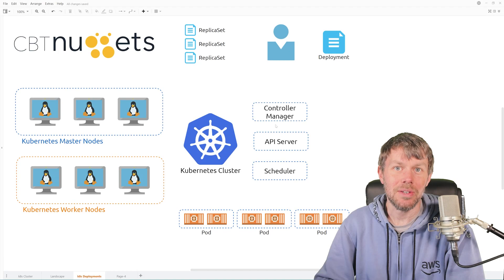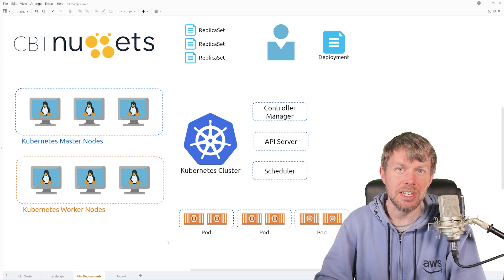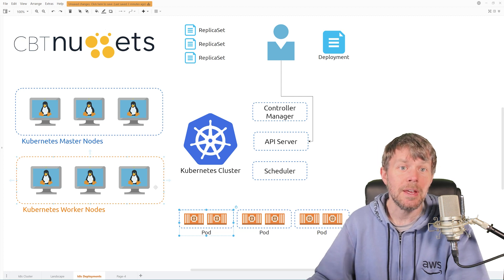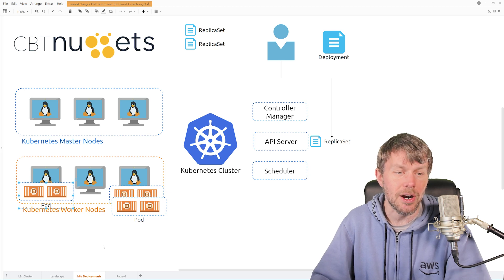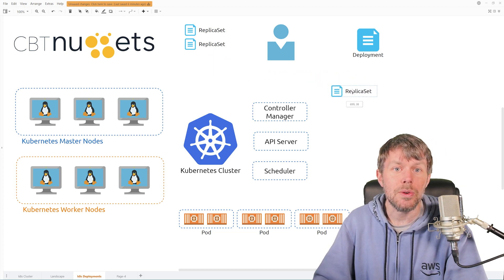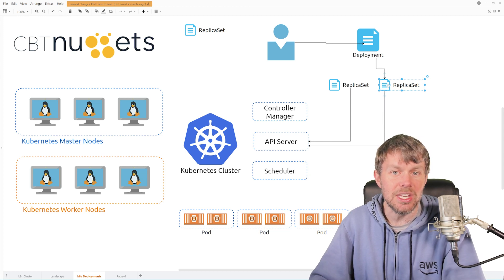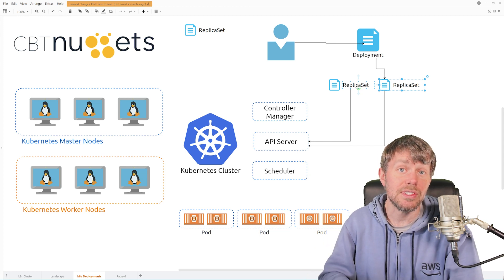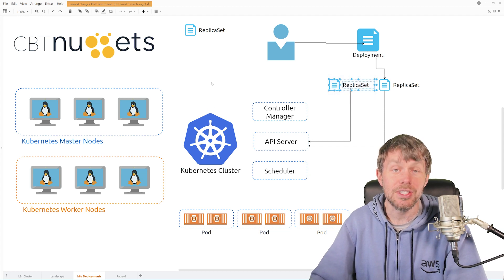How Do Kubernetes Deployments Work?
In this video, CBT Nuggets Trainer Trevor Sullivan provides a high level overview of Kubernetes Deployment as well as Deployment resources in Kubernetes (K8s).

A Kubernetes Deployment is used to tell Kubernetes how to create or modify instances of the pods that hold a containerized application. Deployments can scale the number of replica pods, enable rollout of updated code in a controlled manner, or roll back to an earlier deployment version if necessary.

This Certified Kubernetes Administrator (CKA) training series covers topics such as managing deployments and configuring applications, installing, configuring and validating Kubernetes clusters, navigating Kubernetes cluster architectures, and configuring cluster nodes and networking.